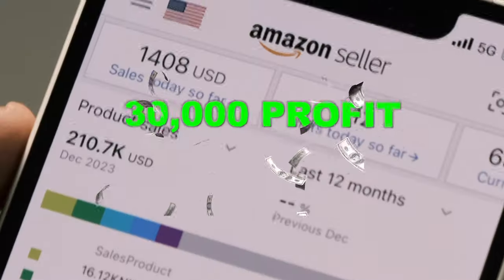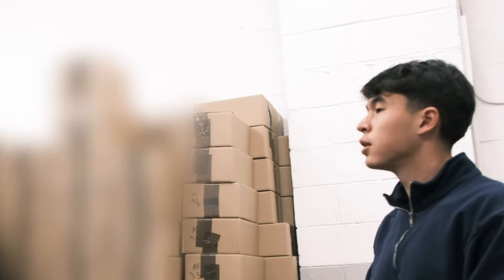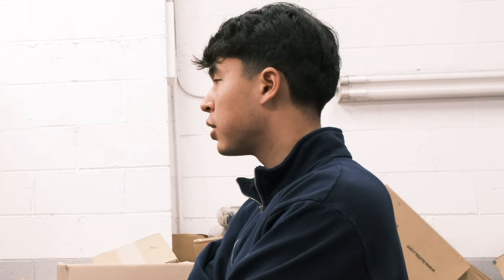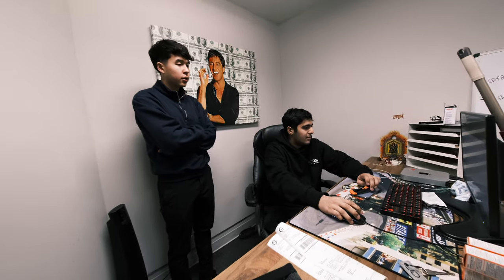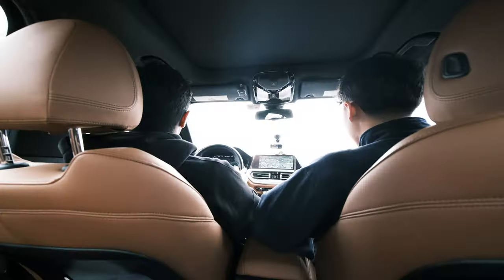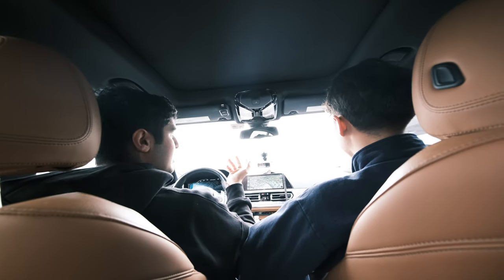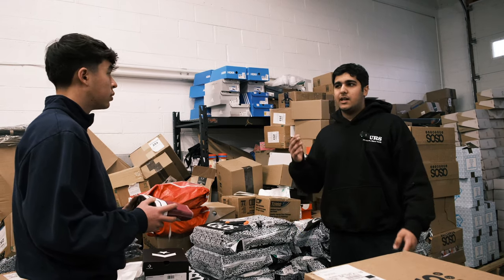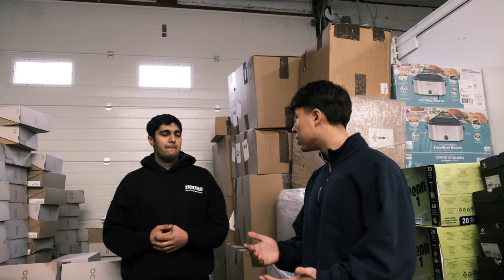How He Makes $40k/Month Reselling sneakers on Amazon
How did this 19 year old kid from a random town in Delaware do over $200,000 in sales last month?

Join our free group for access to our 75-page Reselling Blueprint with all of our Amazon Basics Guides